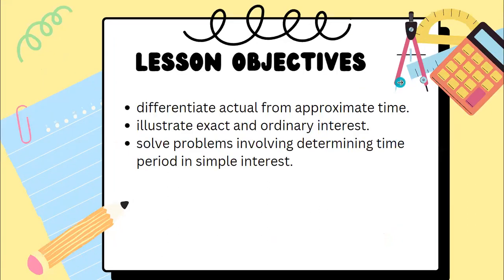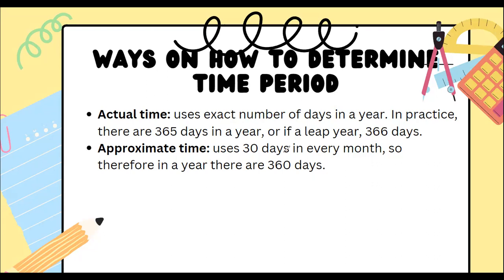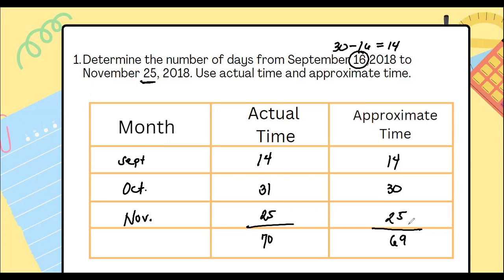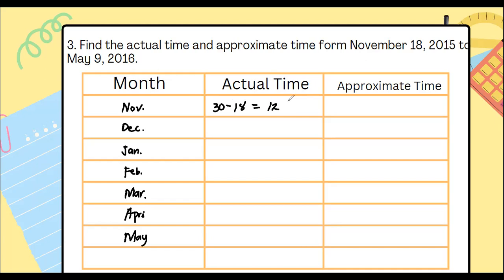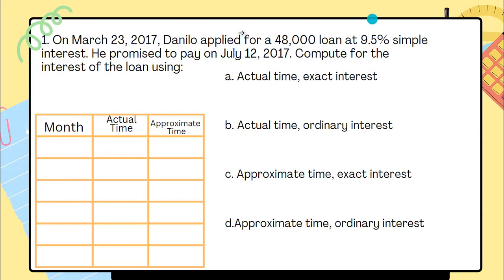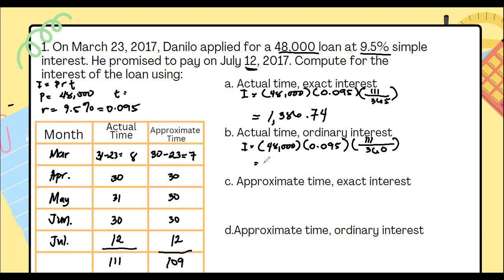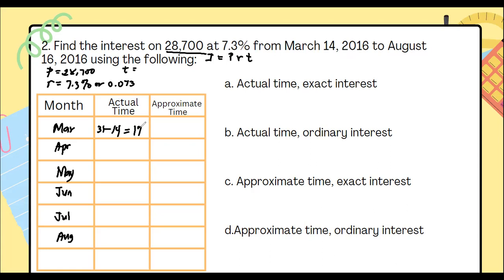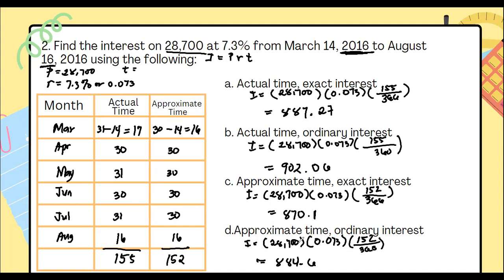Determining Time Period